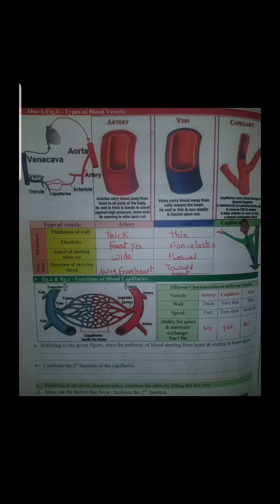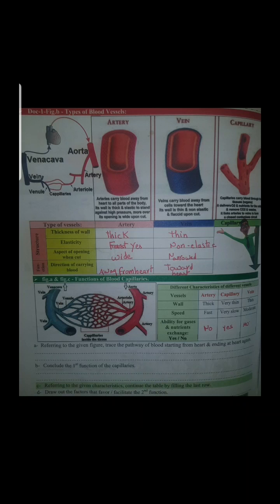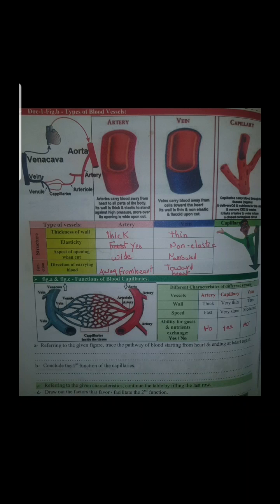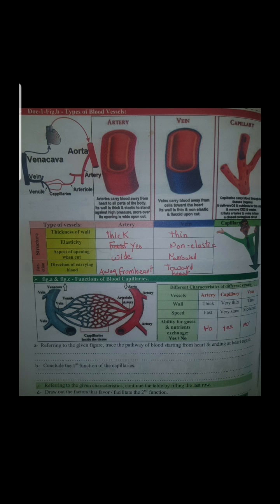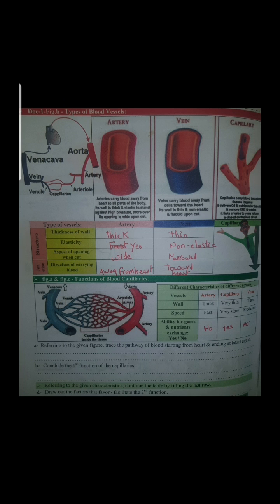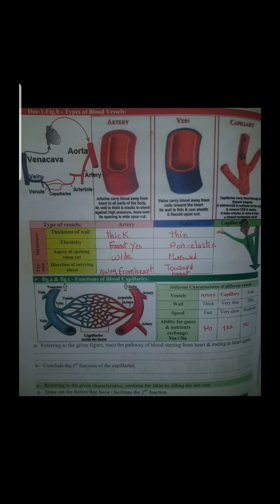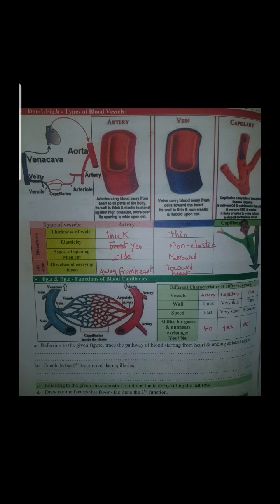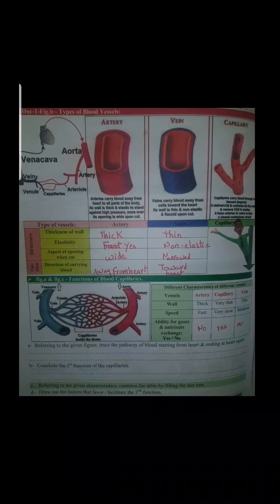January 5, 2021